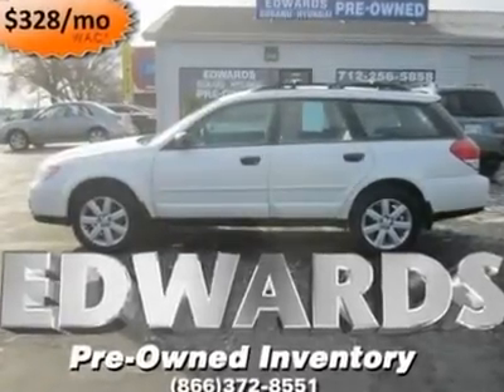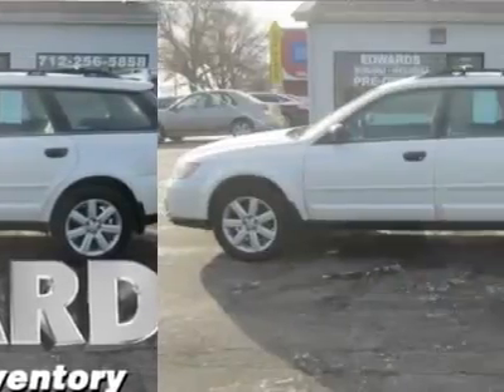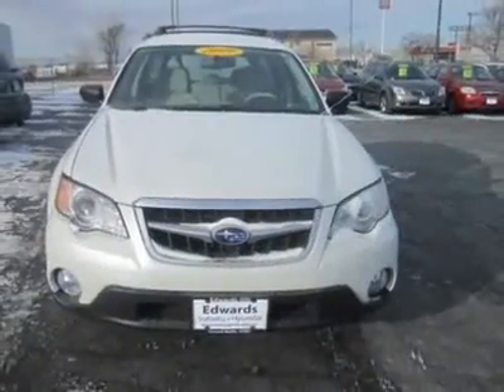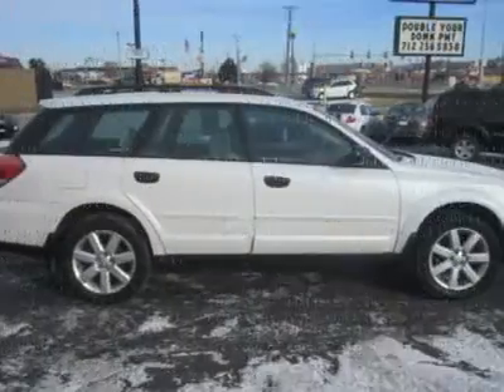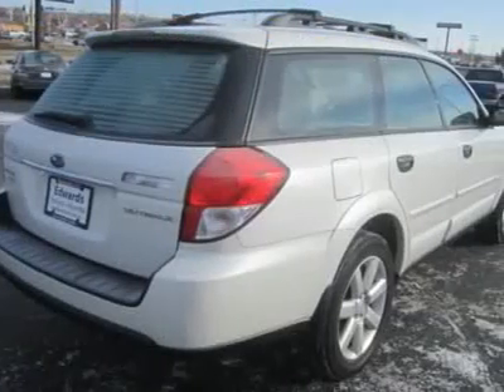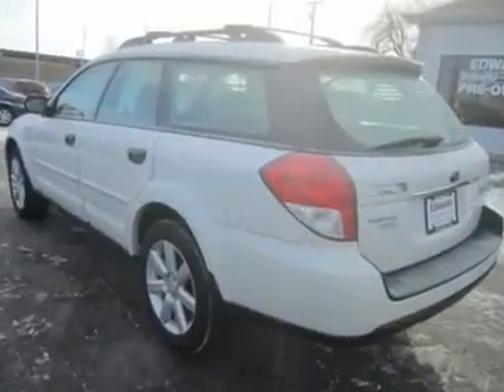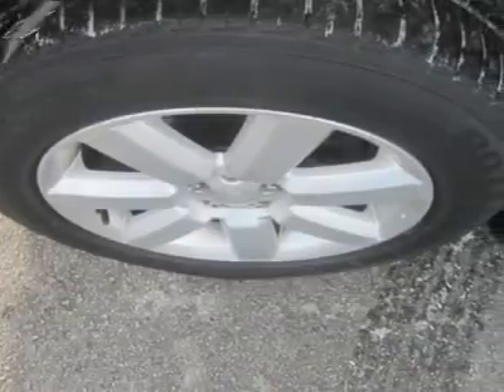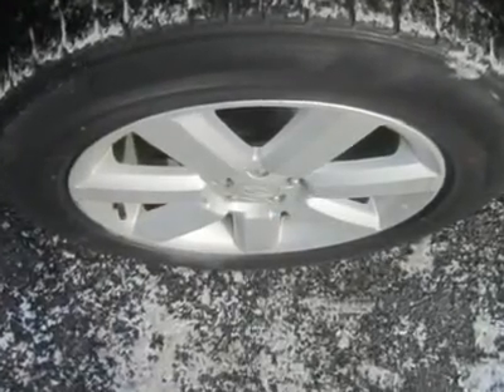2009 SUBARU OUTBACK Council Bluffs, IA 41040A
2009 SUBARU OUTBACK Council Bluffs, IA
Stock

This 2009 Subaru Outback offers the cargo versatility of an SUV combined with the easy maneuverability of a family car. Its full-time automatic all-wheel-drive system can tackle slippery weather conditions as well as low-grade off-road trails, while the 2.5L 4 Cylinder engine matched to a car-like body and suspension makes it a solid performer for both city and highway driving.Our 2009 Subaru Outback packs the 2.5-liter flat four-cylinder engine and four-speed automatic transmission. This combination will put out 170 hp and 169 lb-ft of torque, enough to tow 2,700 pounds (when properly equipped) at an EPA-estimated 20/26 mpg. Load up the family and hit the trails! Head to the Outback for a family getaway! We are glad you have chosen us. Edwards Hyundai Subaru has been serving metro Omaha and Southwest Iowa families for years. One happy customer at a time.